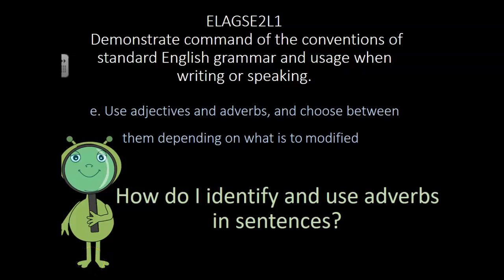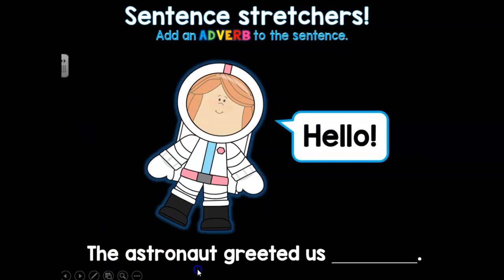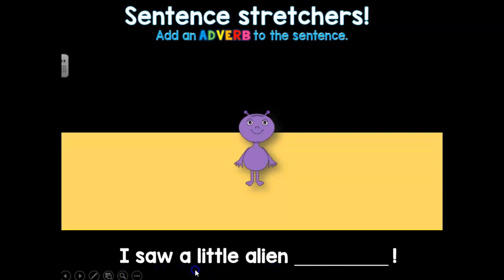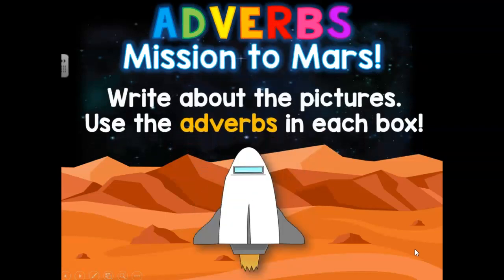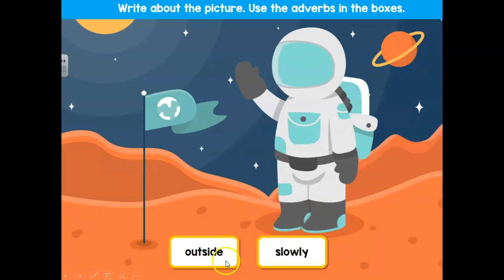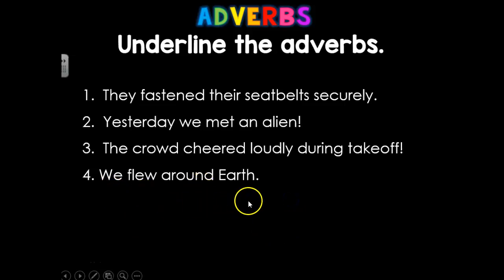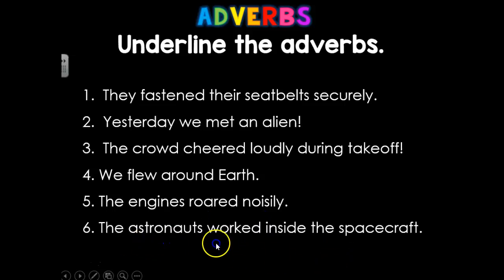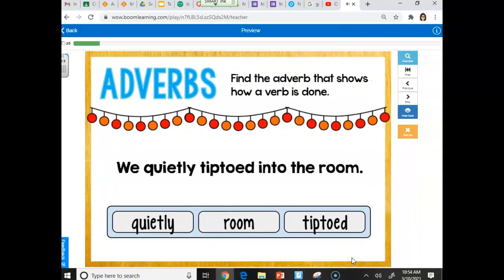Adverbs Day 3